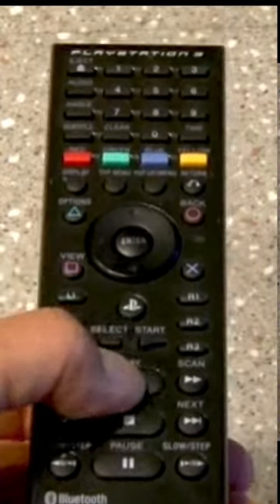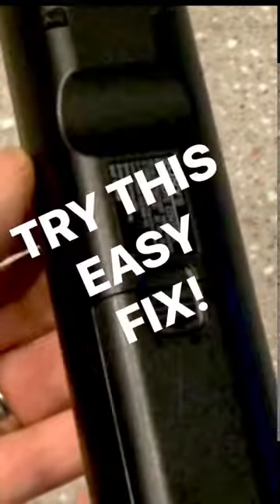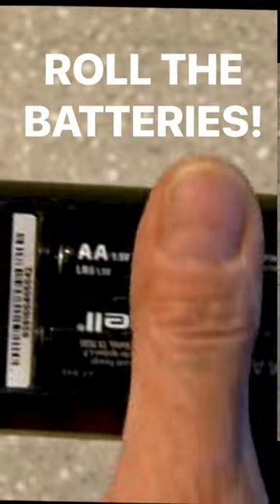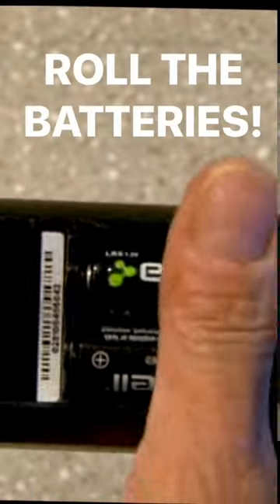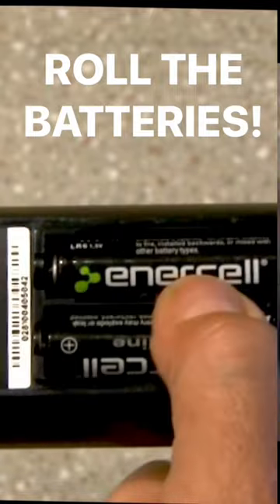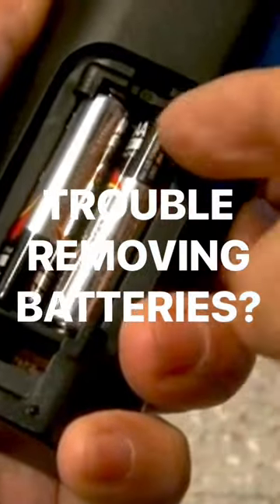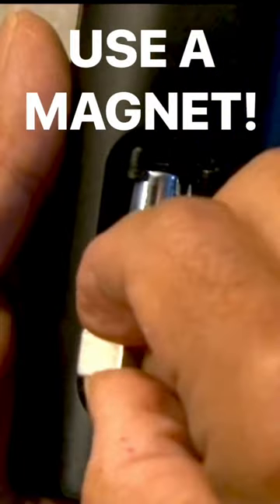Remote Control Hack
This simple trick may get your remote working again!